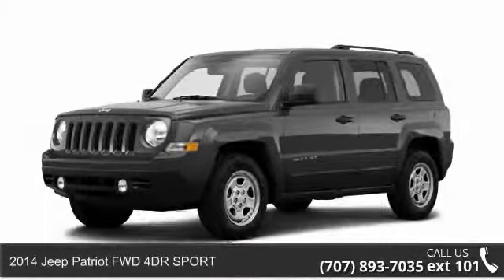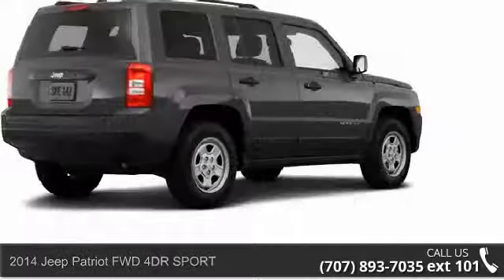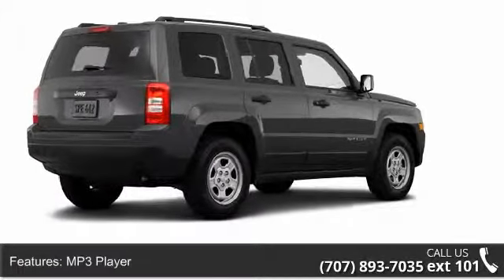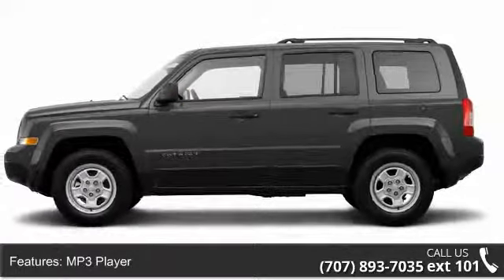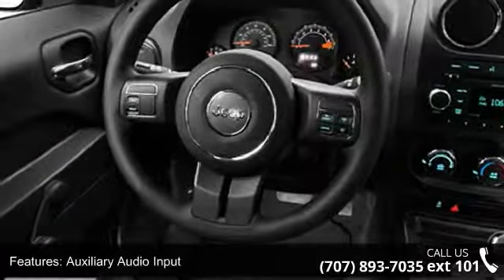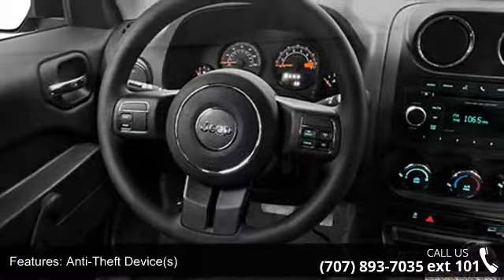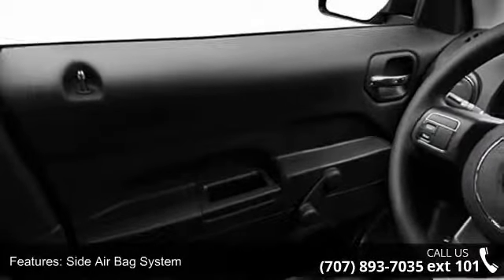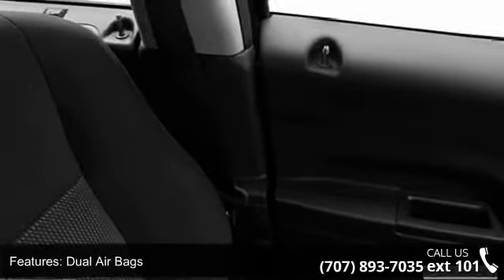2014 Jeep Patriot FWD 4DR SPORT